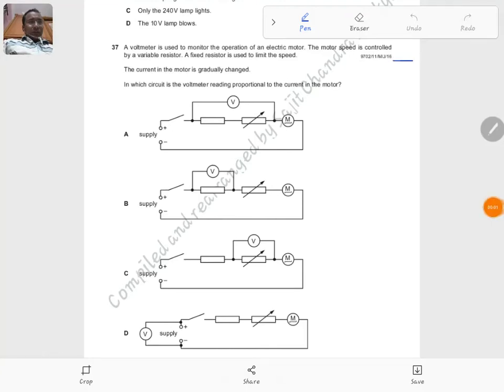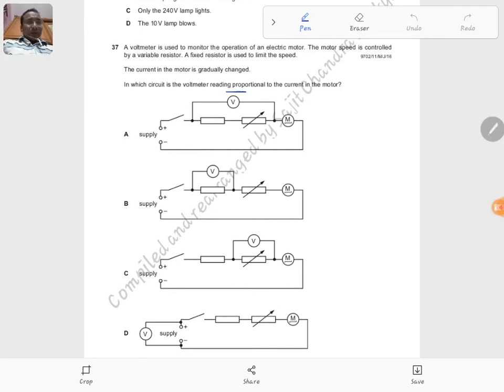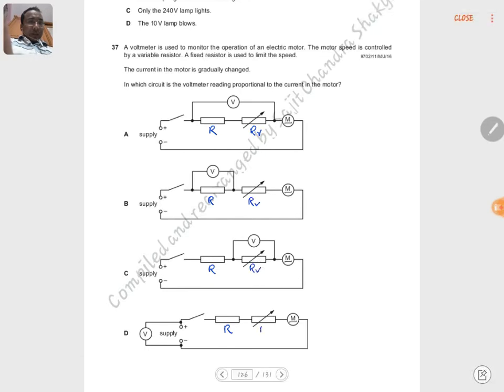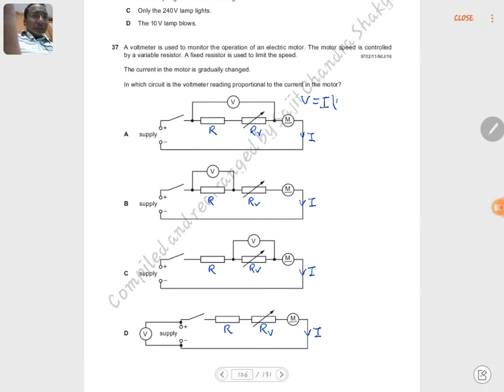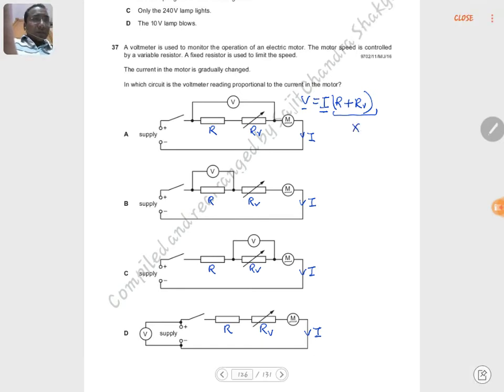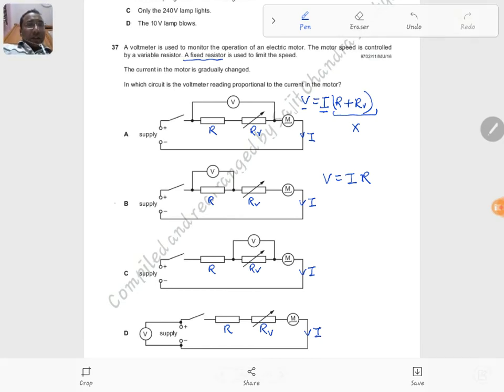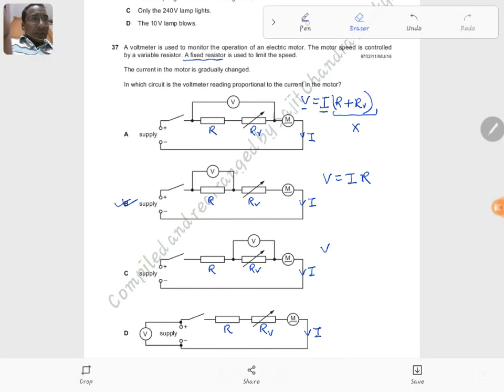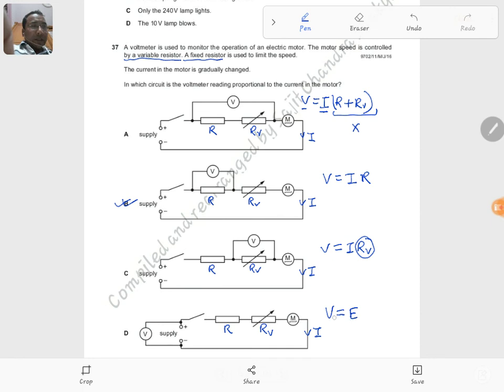2016 CAIE AS & A level May June Physics Paper 11 Q. No. 37 (9702/11/M/J/16) by Sajit C Shakya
2016 Cambridge International AS & A level May June Physics Paper 11 Q. No. 37 (9702/11/M/J/16) by Sajit Chandra Shakya from Nepal

A voltmeter is used to monitor the operation of an electric motor. The motor speed is controlled
by a variable resistor. A fixed resistor is used to limit the speed.

The current in the motor is gradually changed.

In which circuit is the voltmeter reading proportional to the current in the motor?